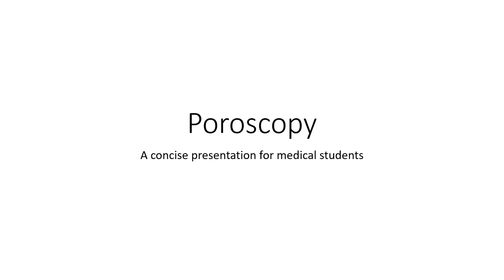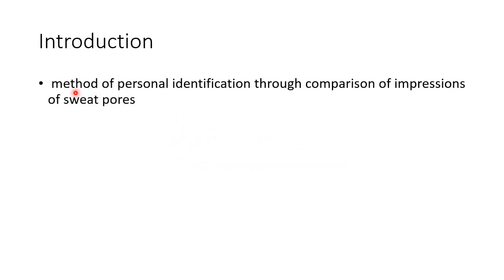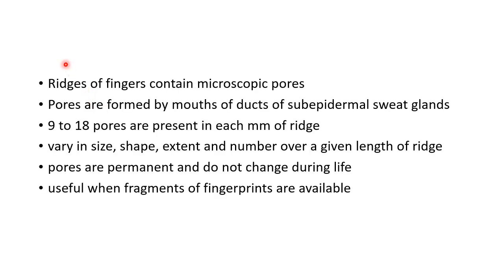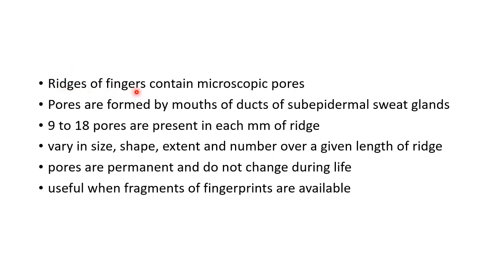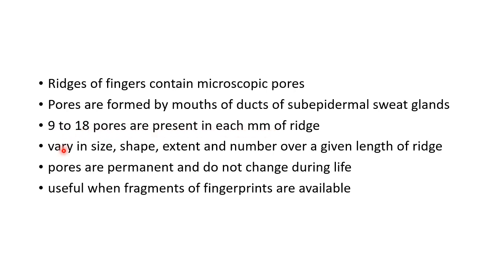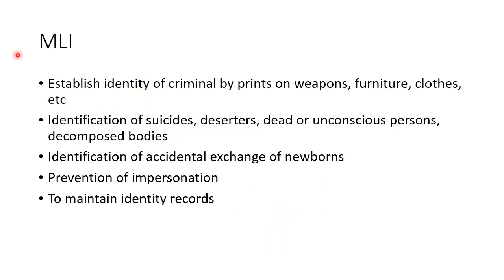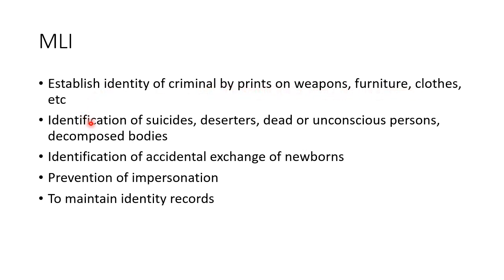Poroscopy - Forensic Medicine (FMT)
Video on 'Porscopy' from the chapter 'Identification' in Forensic Medicine and Toxicology